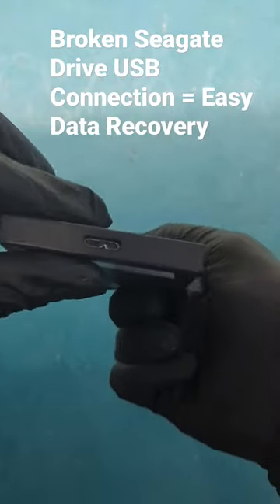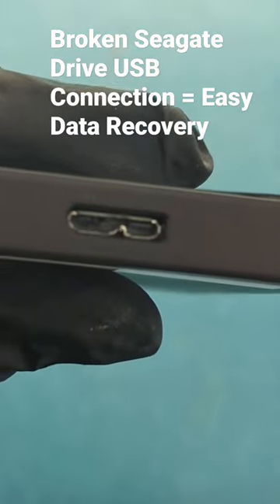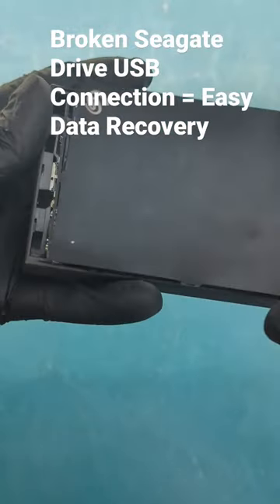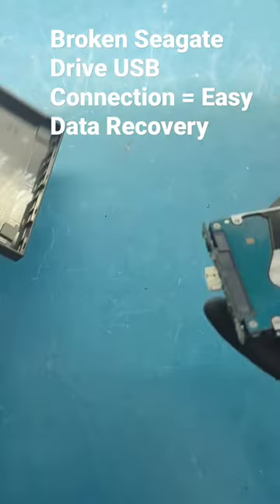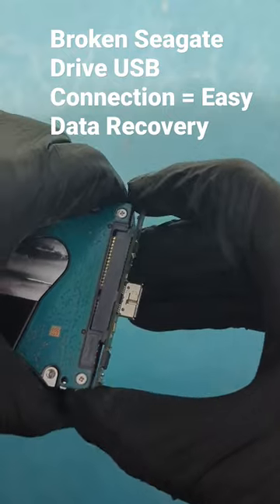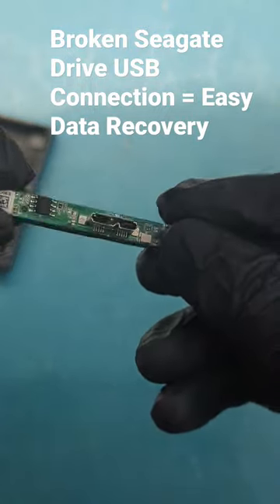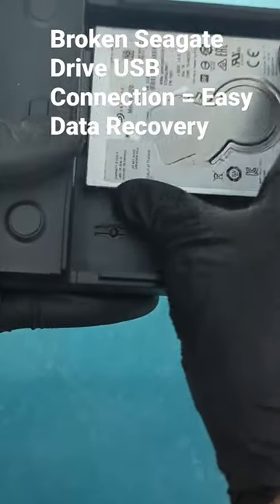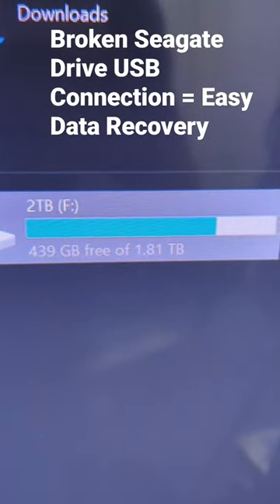Easy Way To Recover Data On Seagate External Hard Drives